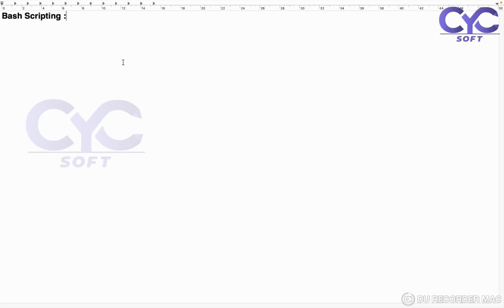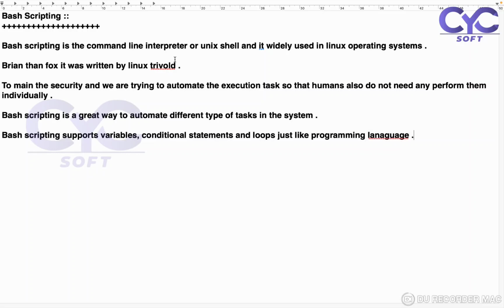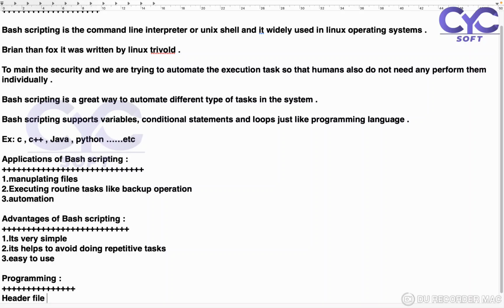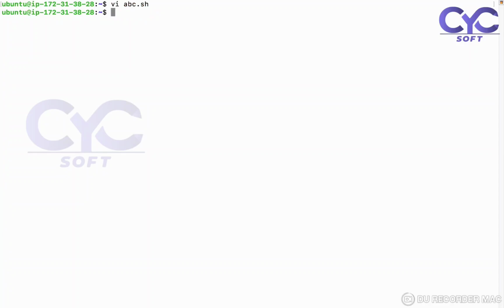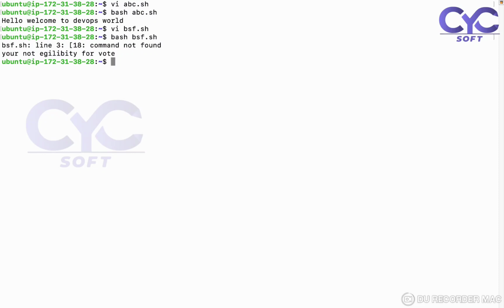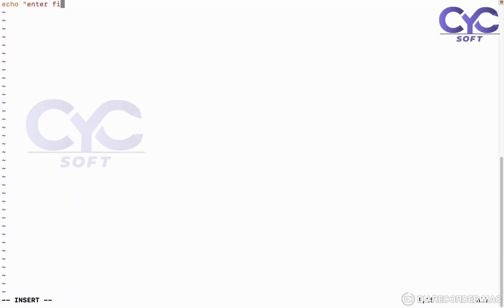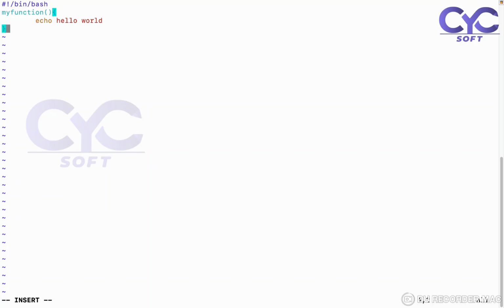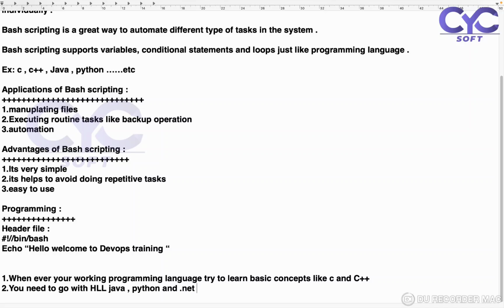Introduction of Bash Scripting | Free DevOps Course in Hyderabad | Free AWS Course | CYCSOFT